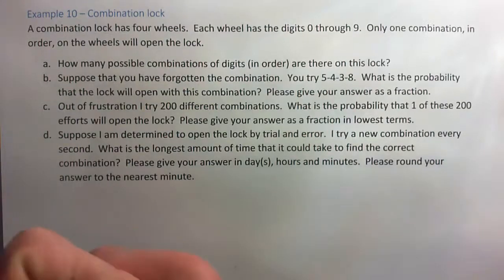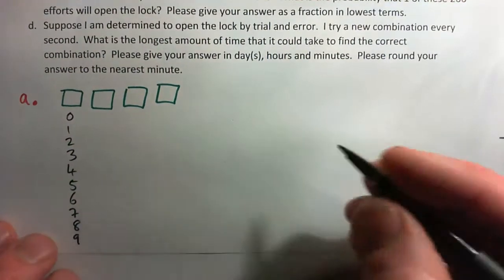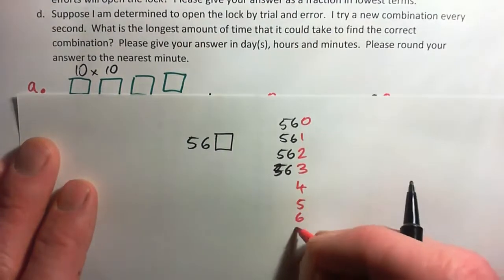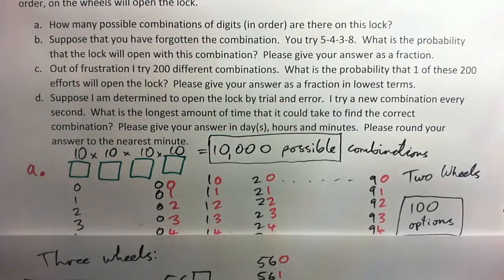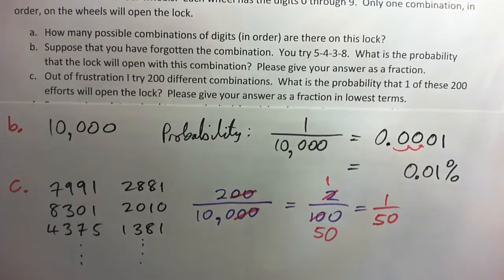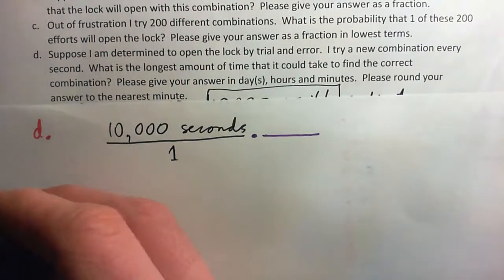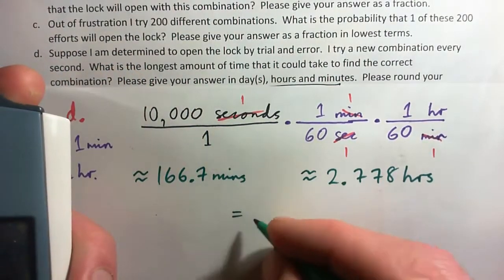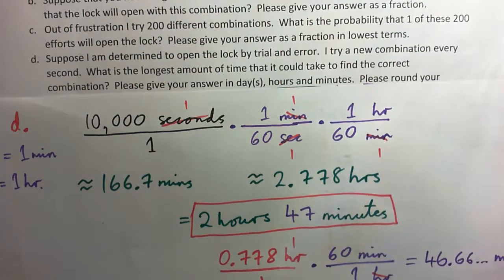Counting and Theoretical Probability - Combination Locks